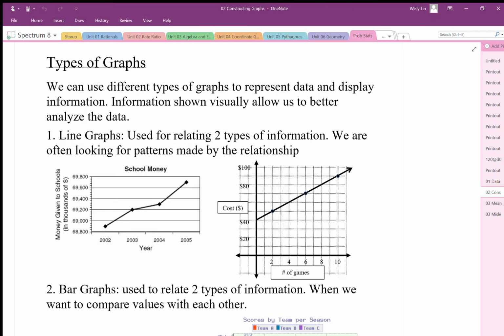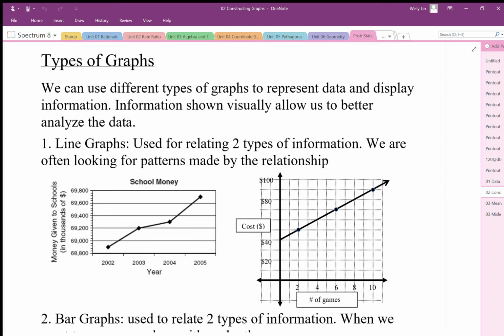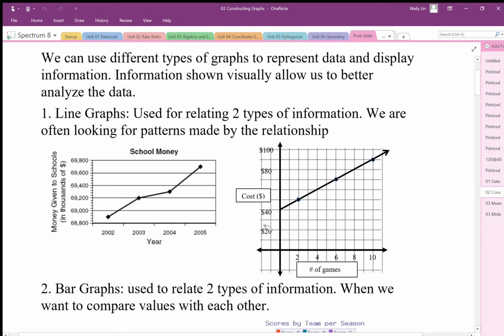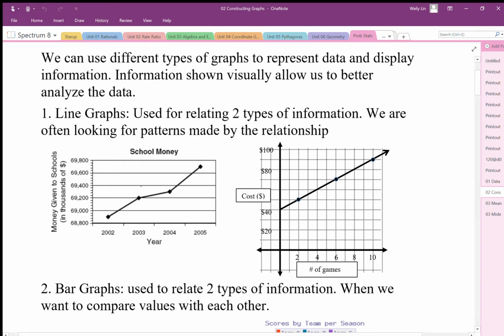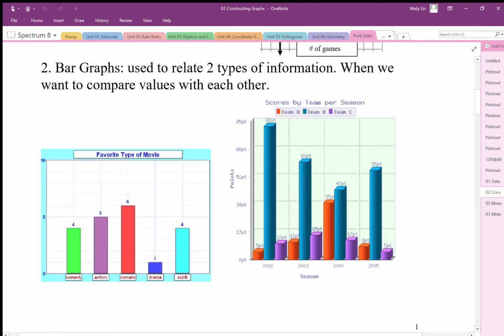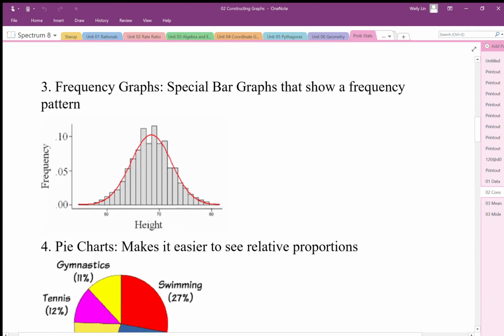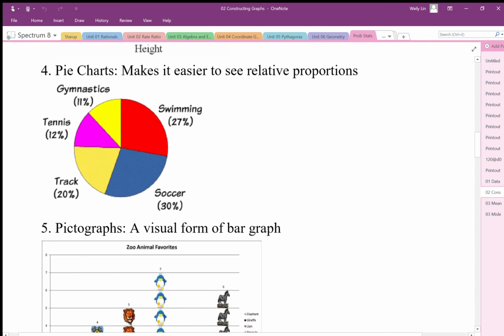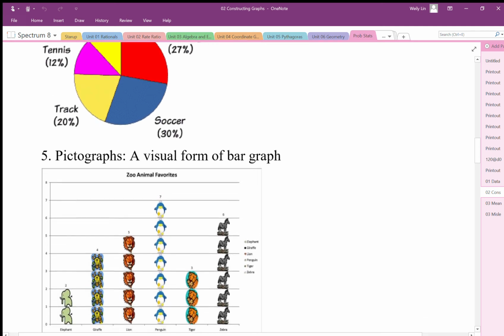02 Constructing Graphs Part1